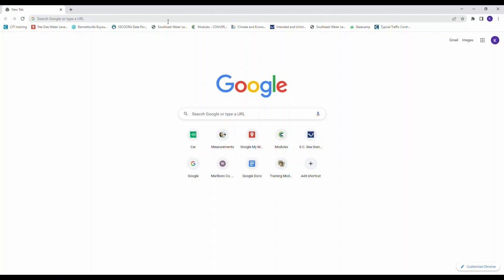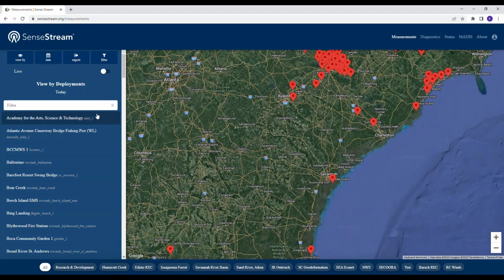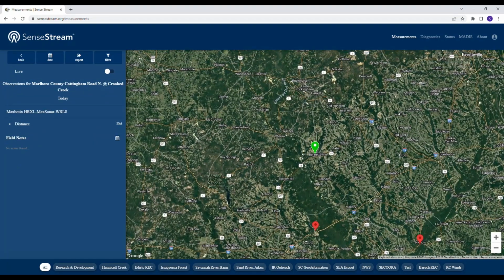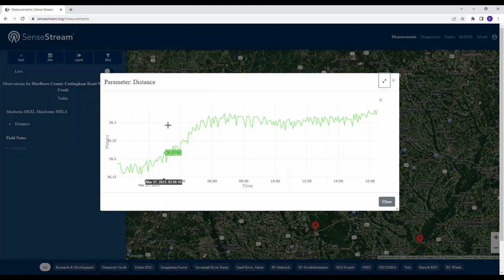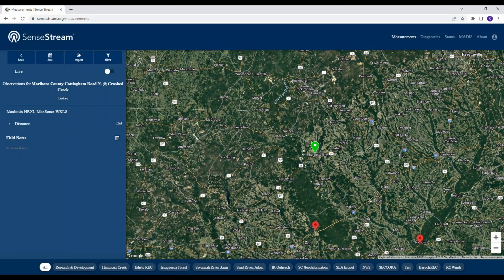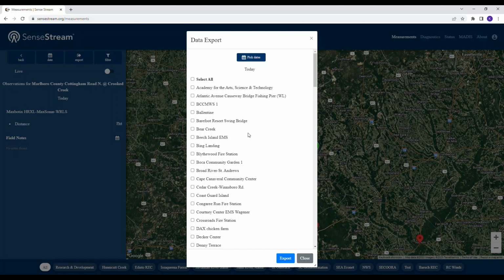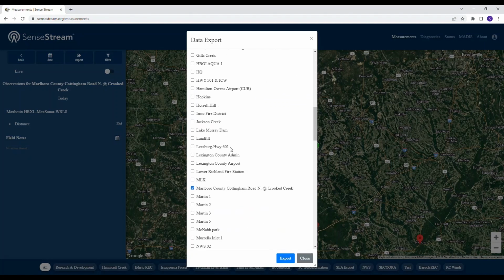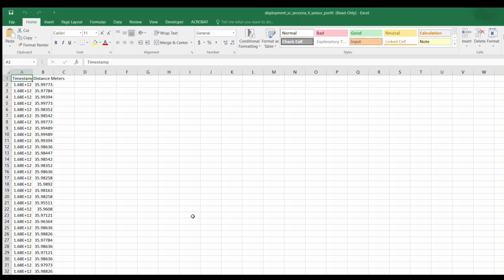S.C. Sea Grant Consortium Tutorial on Sense Stream Water Level Sensor App Tutorial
A tutorial by the S.C. Sea Grant Consortium on how to use the Sense Stream water level sensor app. Part of the South Carolina Water Level Monitoring Initiative